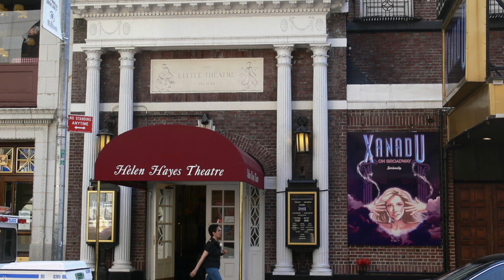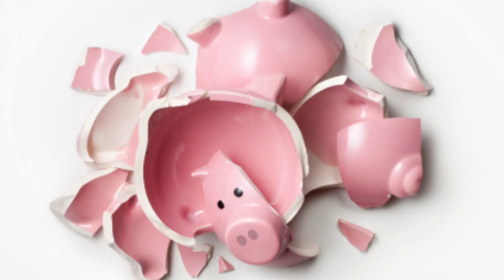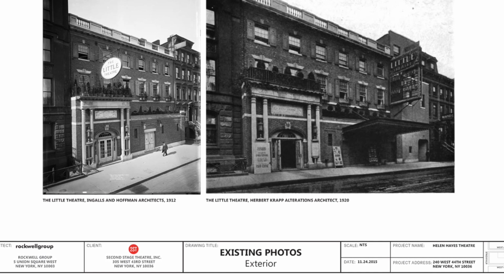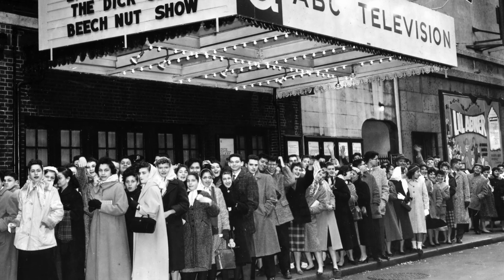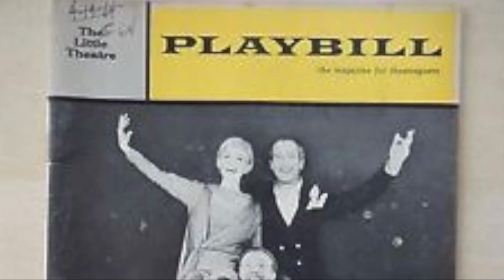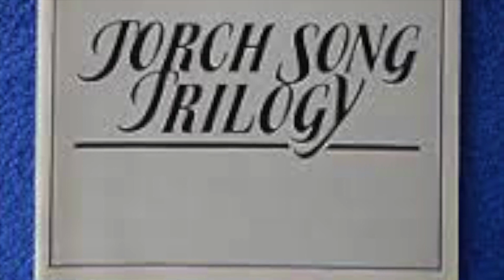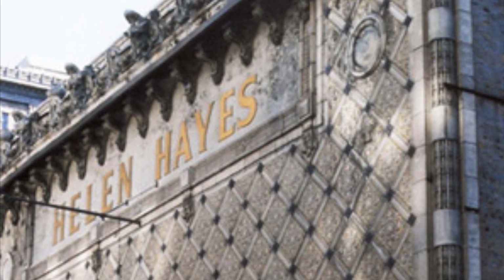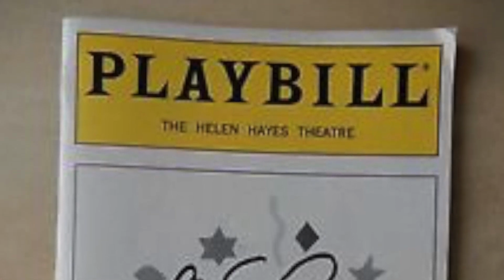Theatre House Profiles Ep. 3: Helen Hayes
Yep, that's right: IT'S FINALLY HERE!!! Let's just say being sick a few weeks ago when I was doing a show really threw me off my game. But I'm back, and I finally got this uploaded! Enjoy!